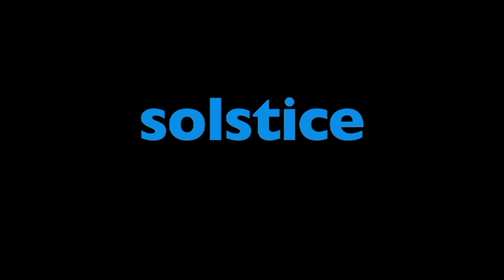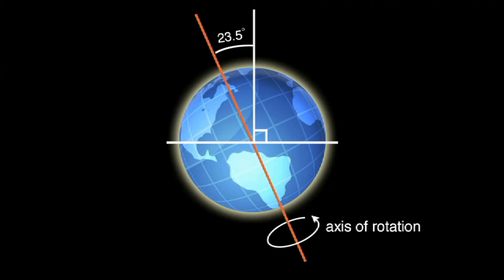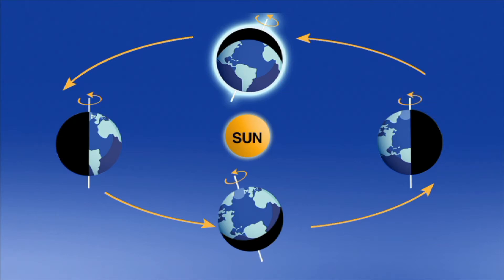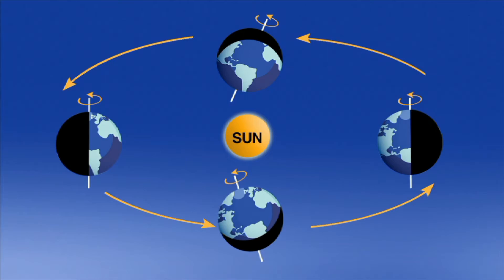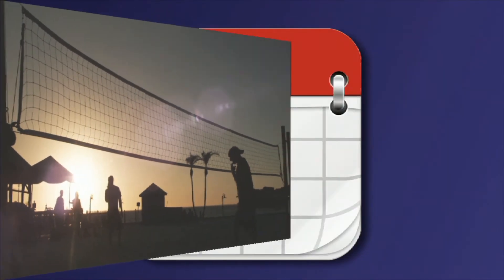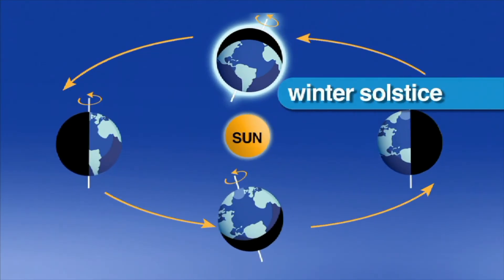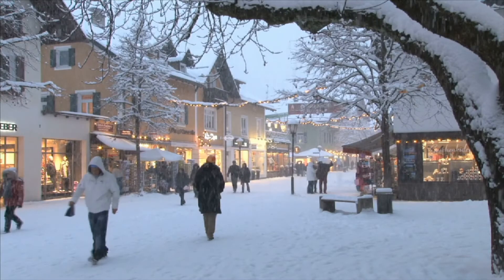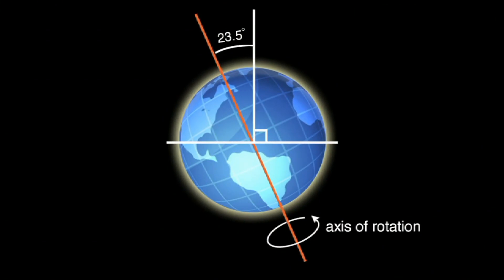Solstice | What is a Solstice? | Learn about the winter and summer solstice | Lesson Boosters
"What is a Solstice?" is a fun educational science video that explores the mysteries of the cosmos. 🌚 Join us on an exciting journey as we unravel the secrets behind the winter and summer solstices, two celestial events that mark significant points in Earth's orbit around the sun. 🌍

Learning Objectives:
1. 🌕 Understand the concept of the summer solstice and its connection to the longest day of the year.
2. ❄️ Grasp the significance of the winter solstice and its association with the shortest day of the year.
3. 🌐 Explore the Earth's axial tilt and its role in causing the changing seasons, marked by solstices.

Get ready for an engaging and interactive exploration of these astronomical wonders designed specifically for elementary-level students! 🚀